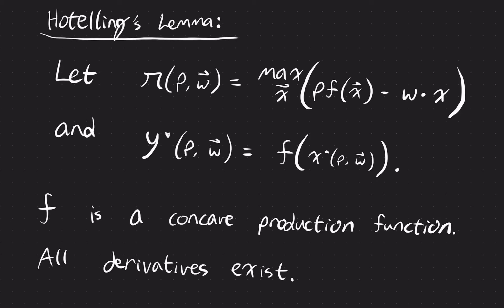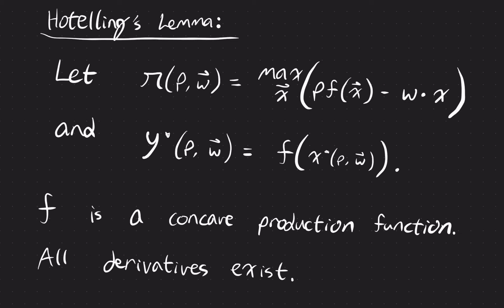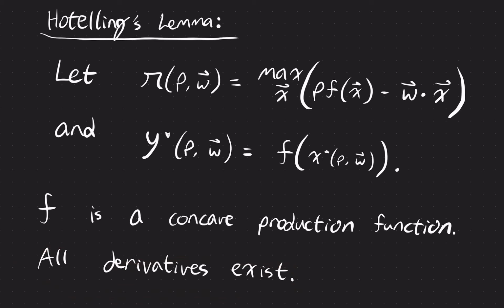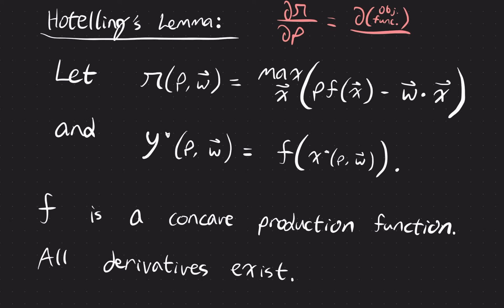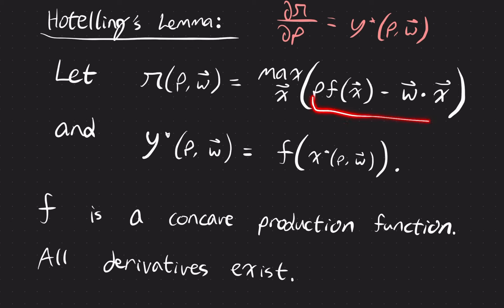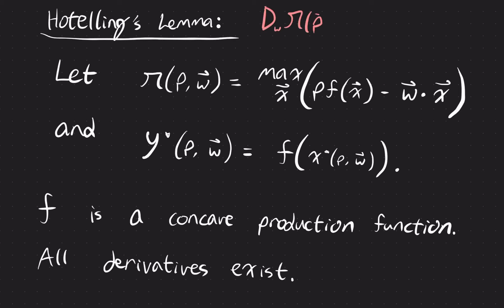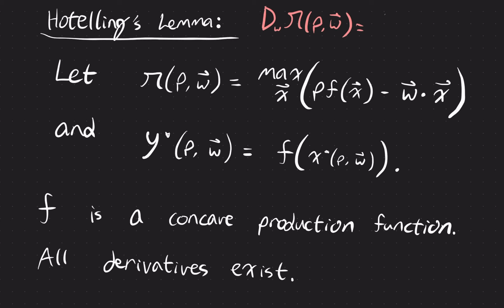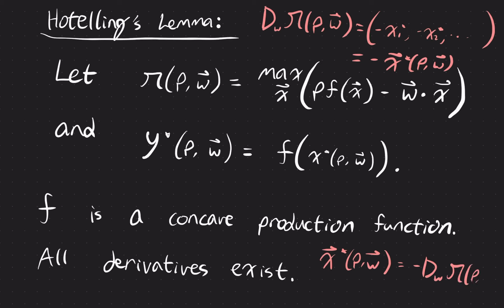ECO 420- Hotelling’s Lemma, everyone's favorite env. thm. example